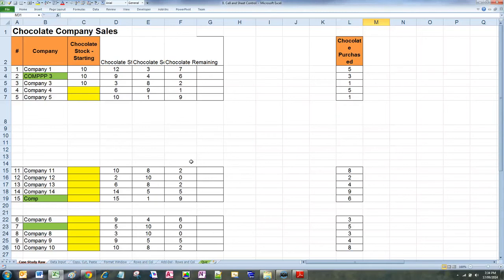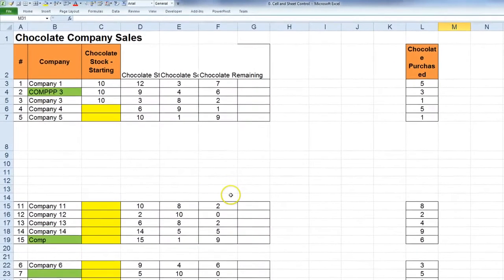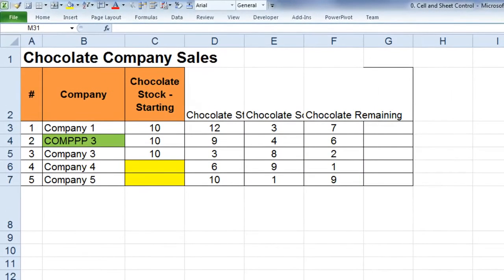29 Case Study In MS Excel | MS Excel full Course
We will teach you our experiances of IT Solutions of different fields like Web Developmant,Wordpress Website Tuturials,Graphic Designing,Programming And Social Marketing.ms excel full course,
computer ms excel full course,
ms excel 2016 full course in English,
learn ms excel full course in English,
ms office excel full course,
full course of ms excel,
ms excel course outline,Excel,  Excel office,  ms full course, 29   Case Study  In MS  Excel  |  MS  Excel  full Course,